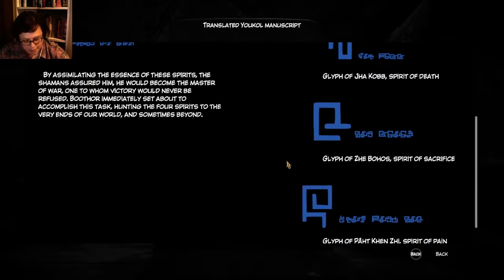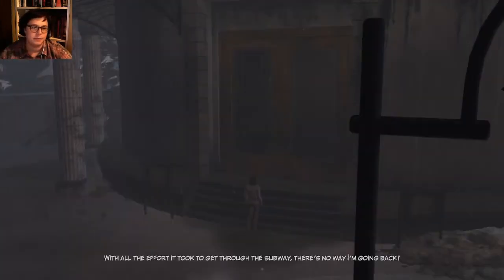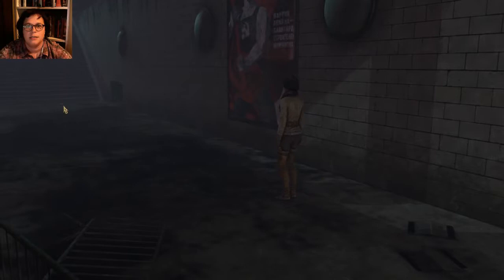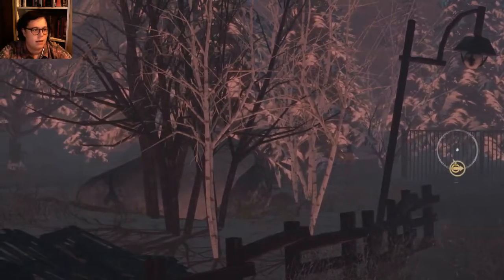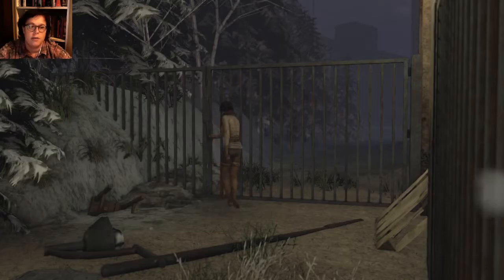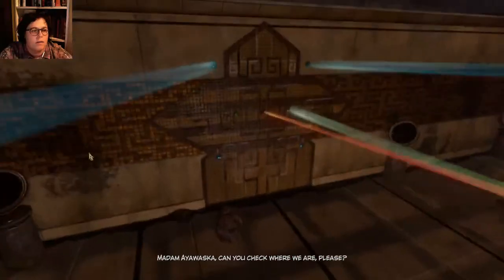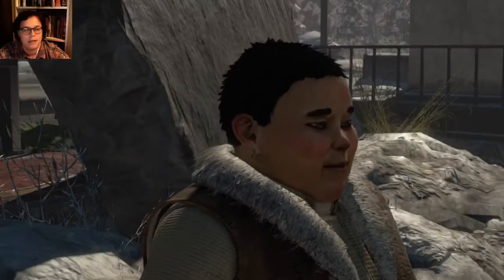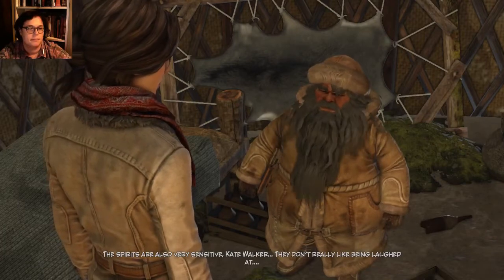Syberia III: I left this game for a week, I might have to relearn how to play.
in this stream of Syberia III, I talk a lot about Mount and Blade and how you can move the camera in that game. Also we solve a glyph puzzle only to find a game glitch where they lock you out! It's ok, there's a mirror puzzle later.